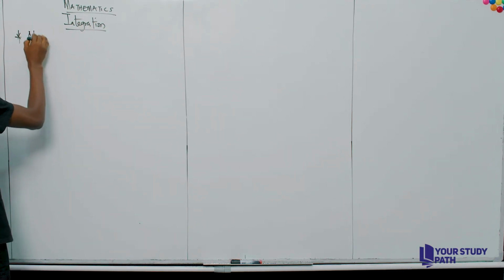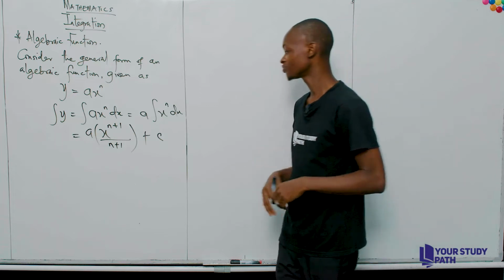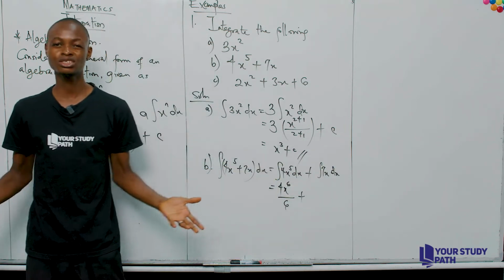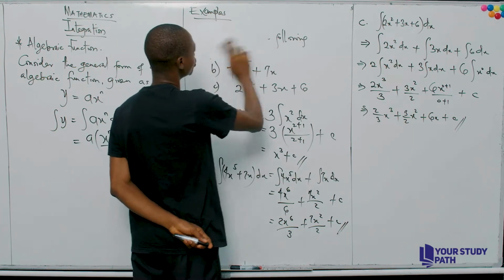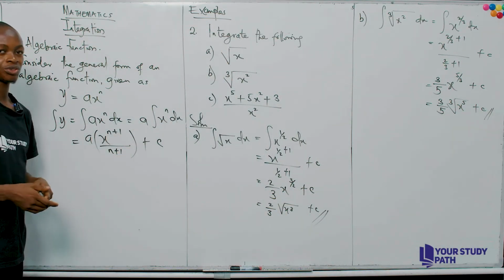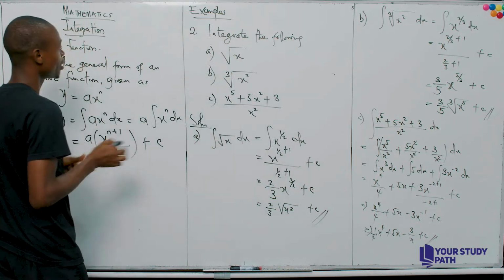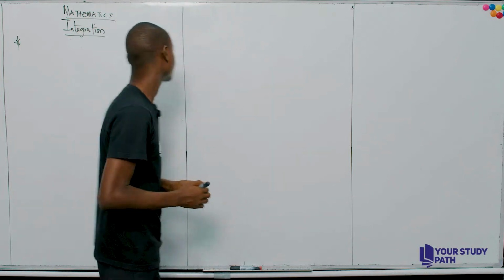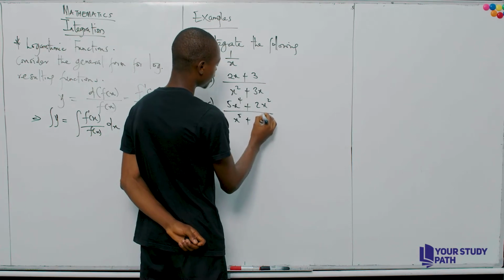Calculus Part 3: Integration in Mathematics | JAMB 2026 Tutorial | JAMB Lesson Online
Calculus Part 3: Integration in Mathematics | JAMB 2026 Tutorial | JAMB Lesson Online 2026

In this Mathematics tutorial, we cover the third part of our calculus series focusing on integration, an essential topic in the JAMB 2026 and WAEC 2026 Mathematics syllabus. Integration is one of the most important calculus topics that JAMB tests, and mastering it can significantly boost your mathematics score.

This lesson covers the fundamentals of integration including the concept of anti-derivatives, indefinite integrals, and the basic rules of integration. You will learn how to integrate polynomial functions, trigonometric functions, and exponential functions using standard integration formulas.

We explain the definite integral and its application in calculating areas under curves, which is a common examination question. The lesson also covers integration by substitution, a powerful technique for solving more complex integrals that appear in JAMB.

Step-by-step problem-solving methods are demonstrated for various types of integration questions, from basic to advanced. Each example is carefully chosen to represent the types of questions you will encounter in JAMB and WAEC Mathematics examinations. Common mistakes in integration are identified and strategies to avoid them are discussed.

TIMESTAMPS:
0:00 - Introduction to Integration
3:00 - Basic Integration Rules
7:00 - Integrating Polynomial Functions
11:00 - Definite Integrals
15:00 - Area Under a Curve
19:00 - Integration by Substitution
23:00 - Practice Problems and Summary